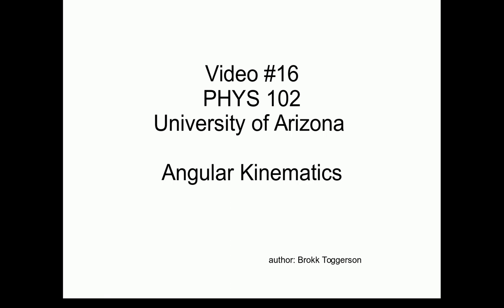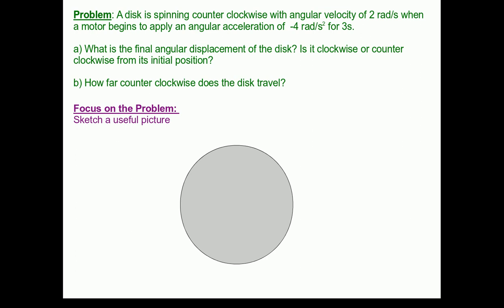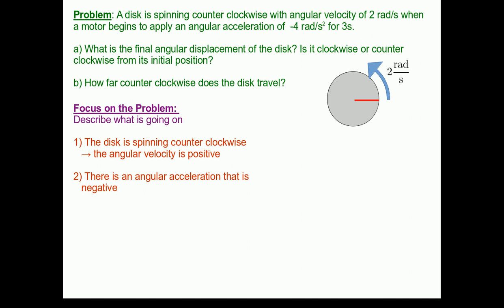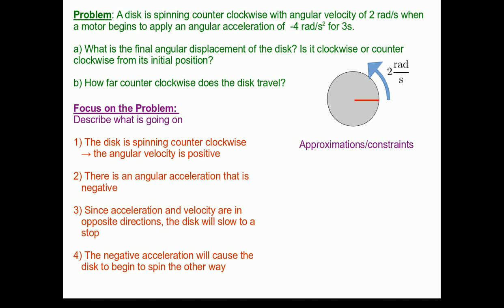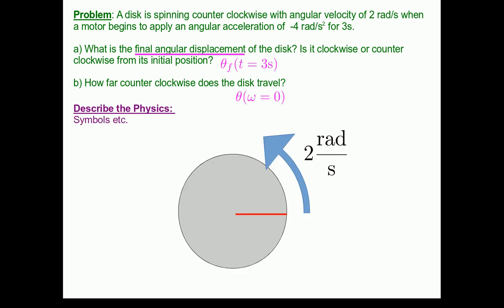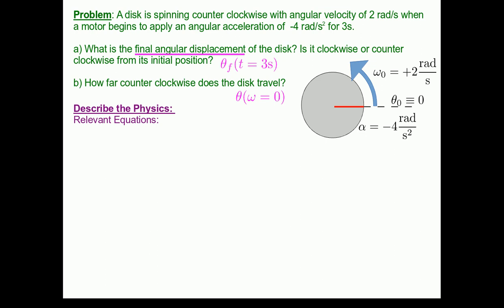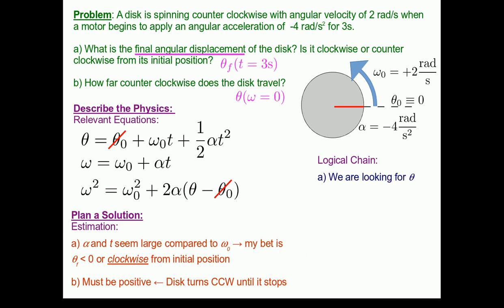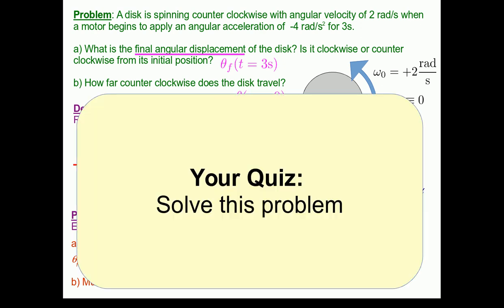Video #16: Angular Kinematics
This video does an example problem with the angular kinematic equations.